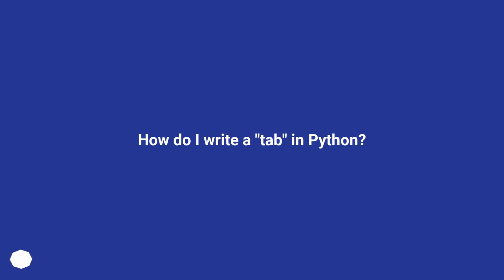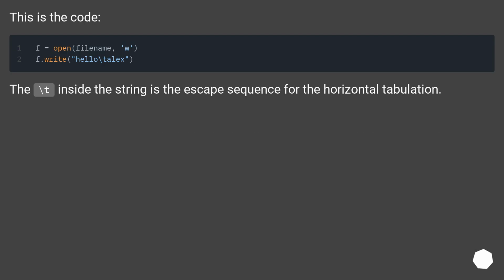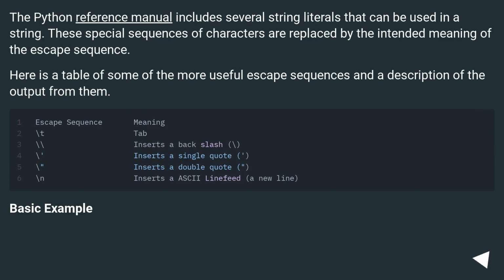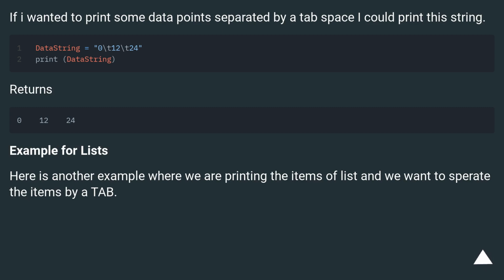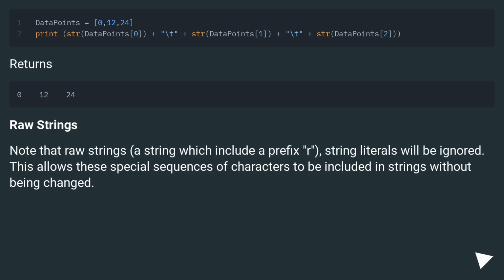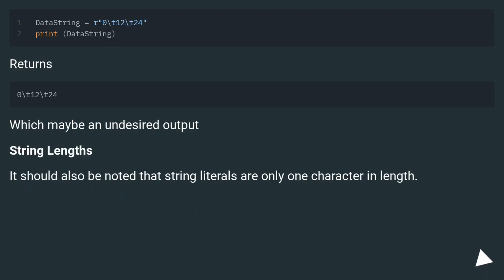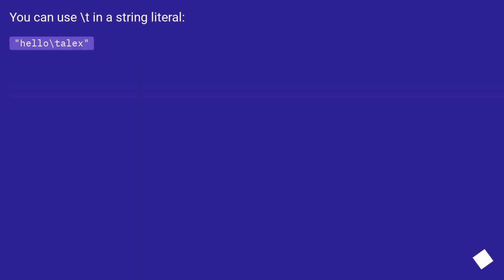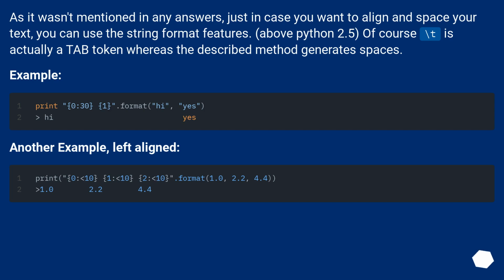How do I write a "tab" in Python?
Chapters
00:00 Question
00:18 Accepted answer (Score 193)
00:37 Answer 2 (Score 40)
02:25 Answer 3 (Score 27)
02:39 Answer 4 (Score 15)
03:11 Thank you